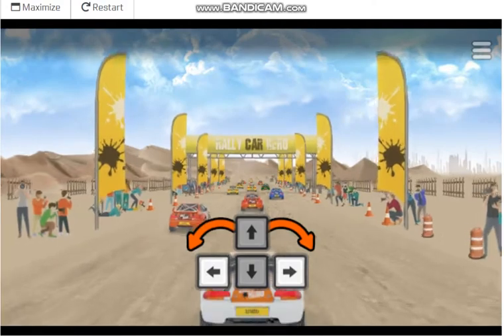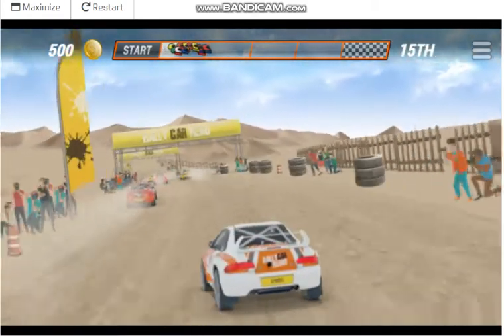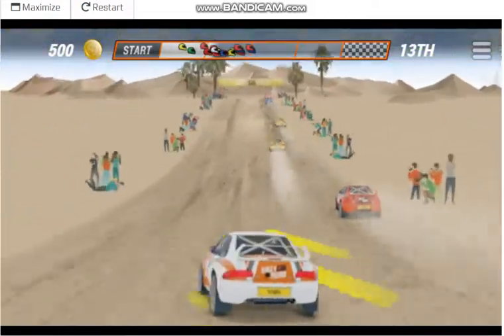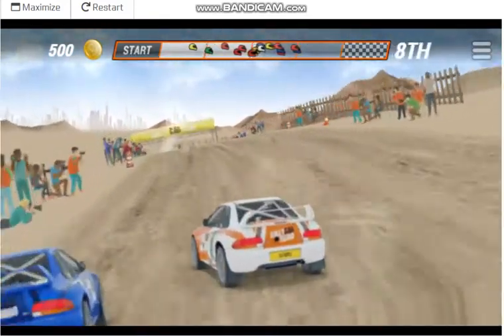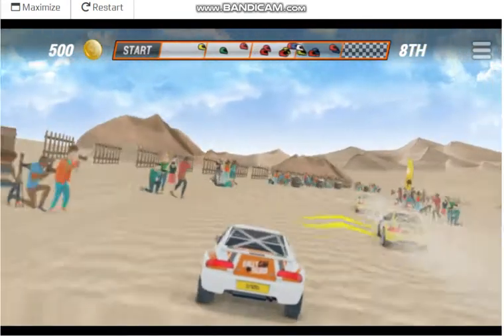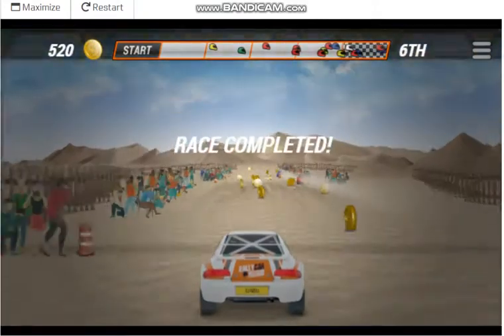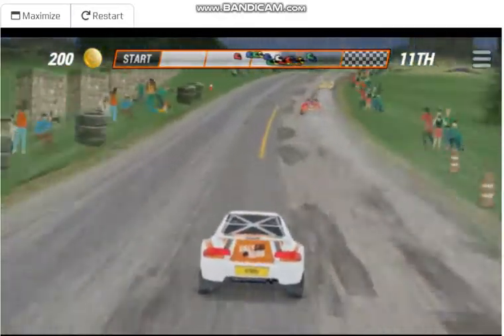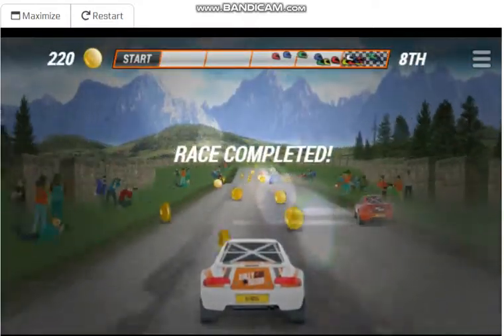Rally Car Hero🏎️🏎️-super game play by mr chuck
Race and improve your rally car in four different races. Use the arrow keys to control your car.